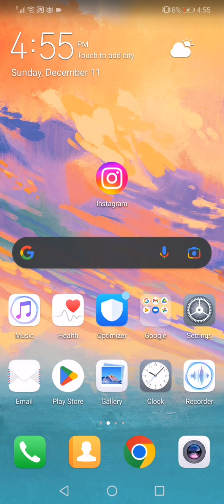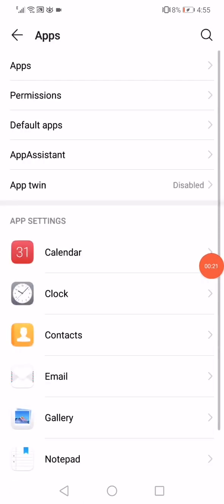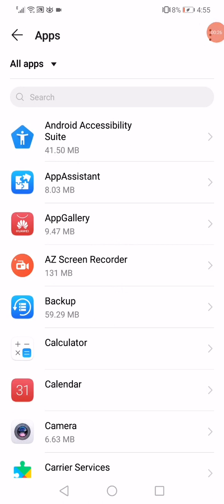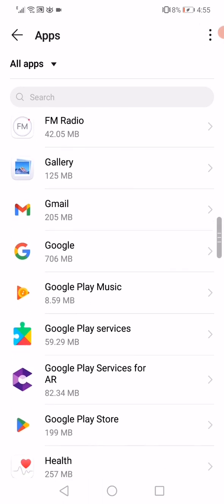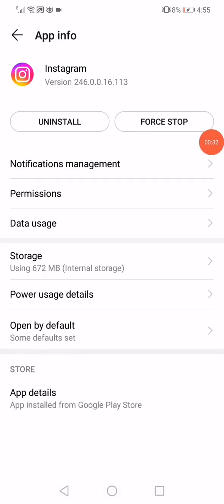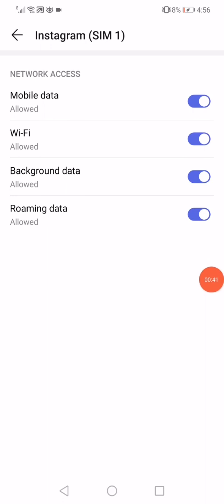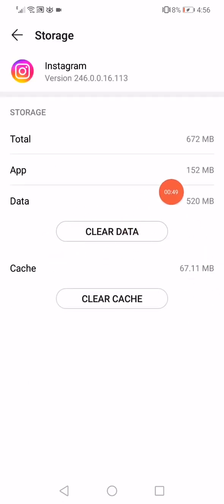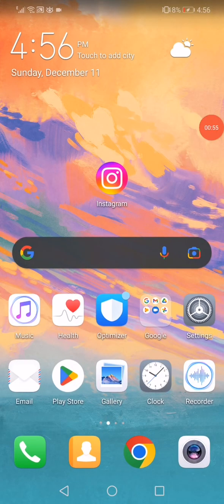How To FIX Instagram DMs Messages Not Loading - Message Problem Solved